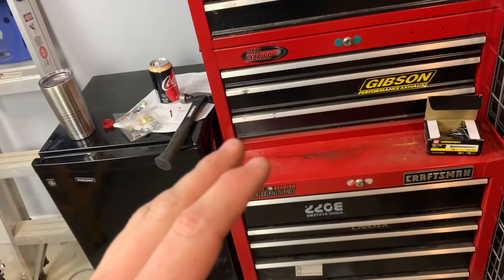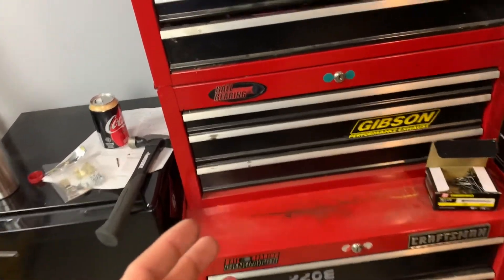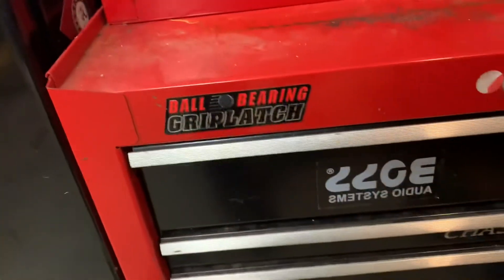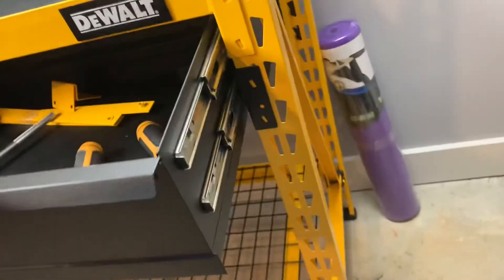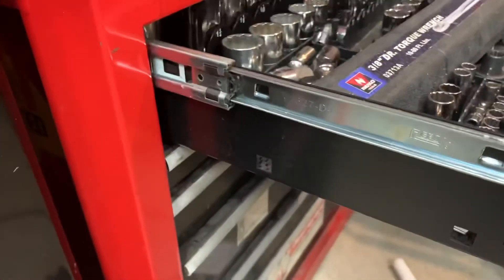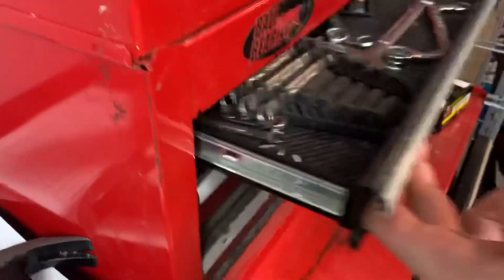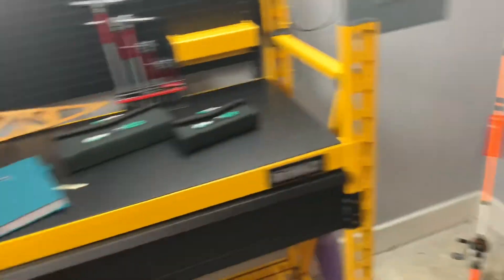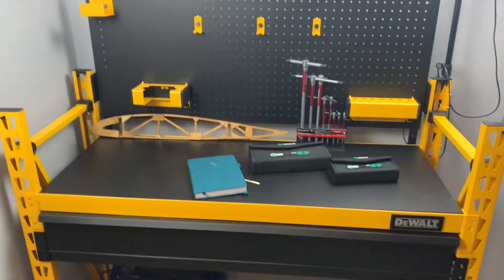Responding to a stupid comment from Durbins Garage because I feel petty tonight….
Stop saying stupid things